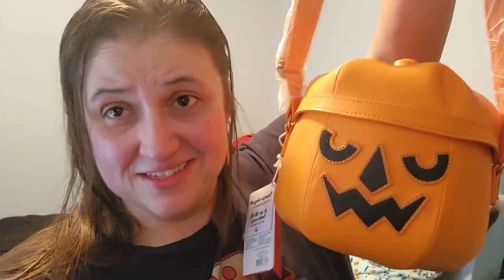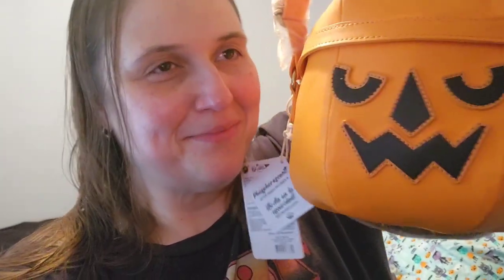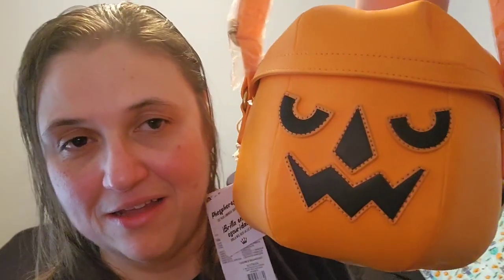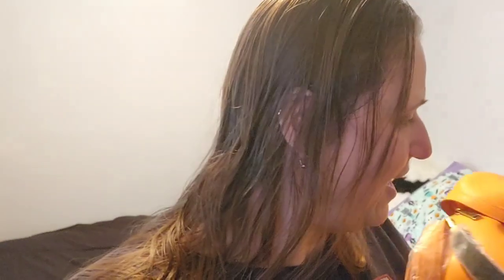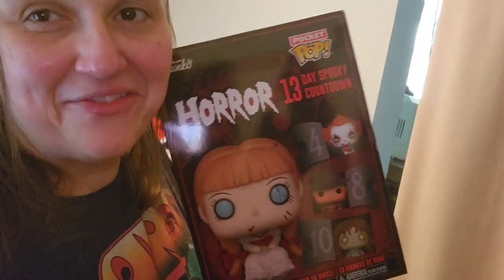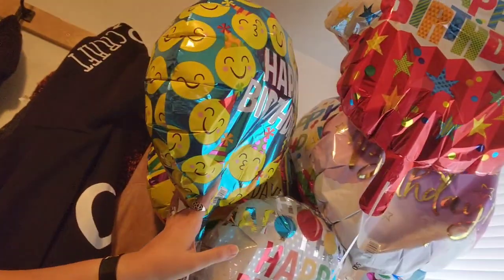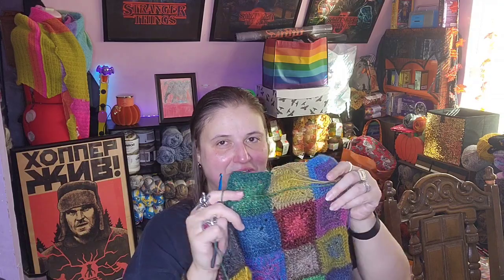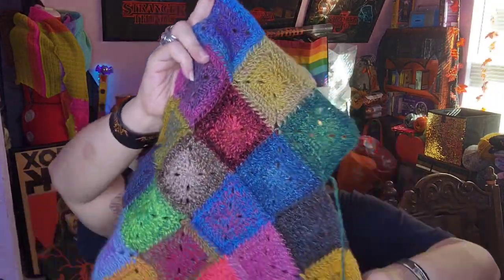Vlogtober 2023 Day #1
Come chat crochet with me!

Happy Mail-
Heather the Crochet Witch